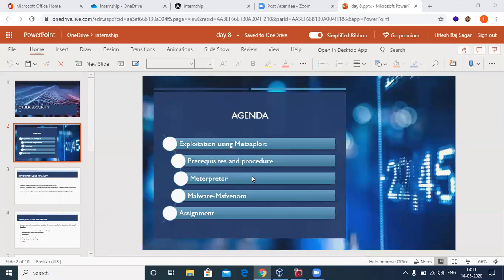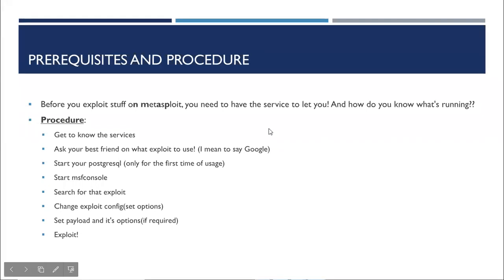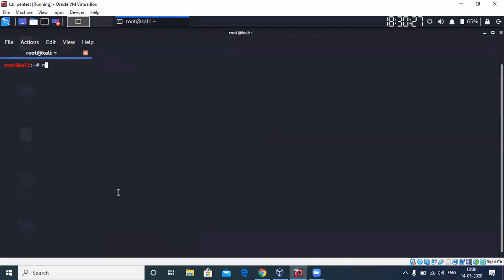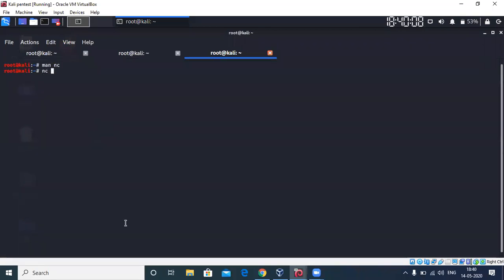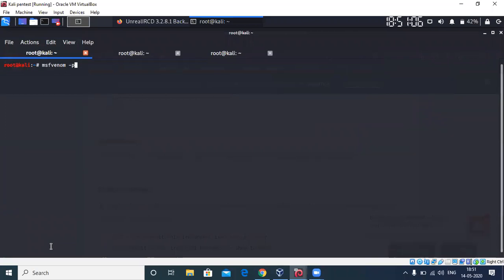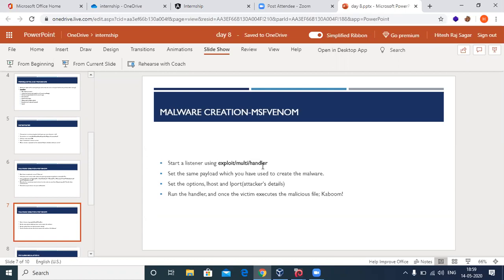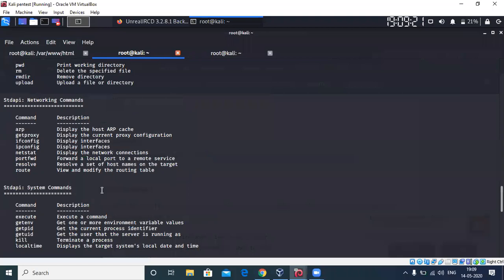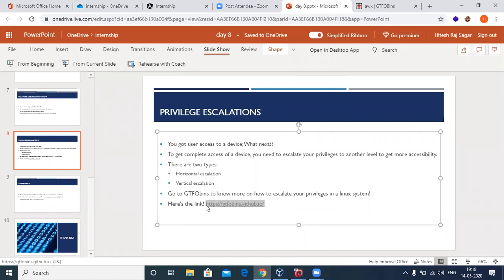Phoenix Global || Cyber Security || Meterpreter